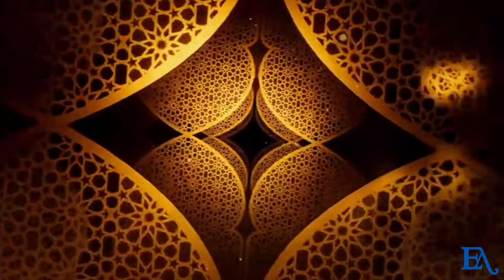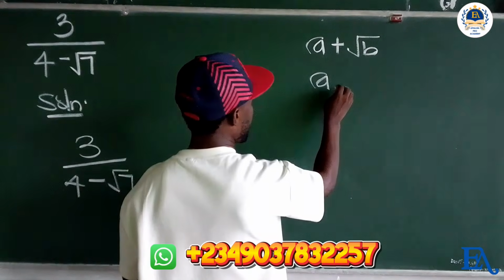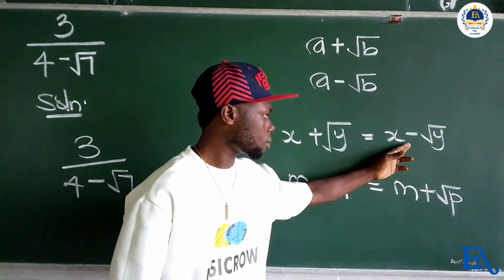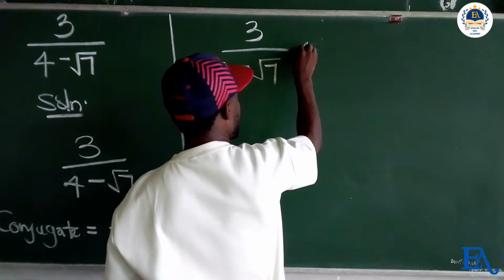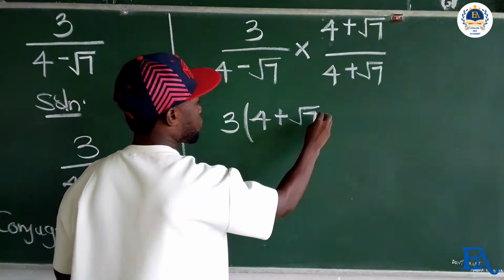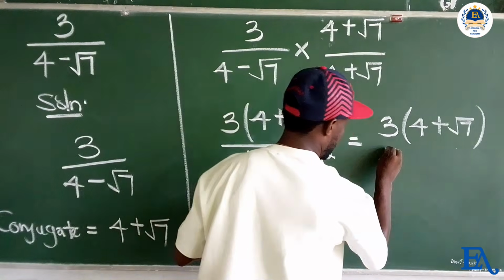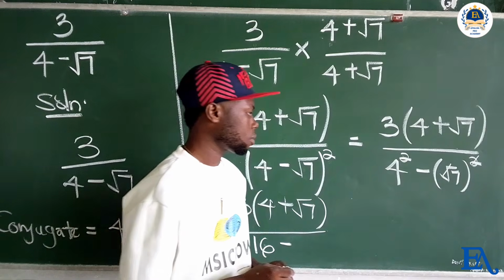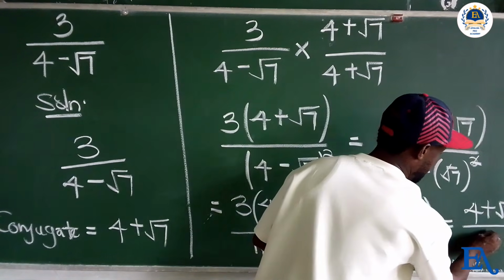Surds Trick You Must Know for WAEC & Post-UTME | Find the Shortcut to Rationalize This Surd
Confused about Rationalization of Surds? This tutorial breaks it down step by step using simple methods and easy shortcuts to help you understand and solve surd questions confidently.

This lesson is designed for WAEC, NECO, Post-UTME, A-Level, and university mathematics students who want to improve their problem-solving skills and master mathematics from scratch.